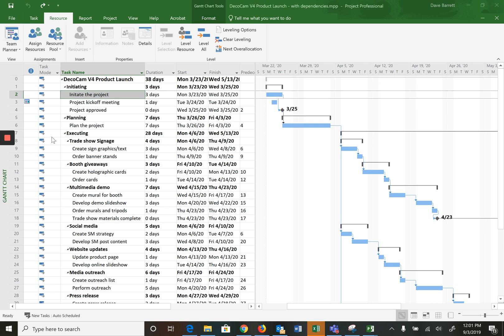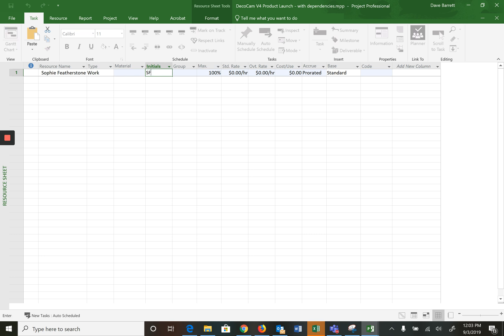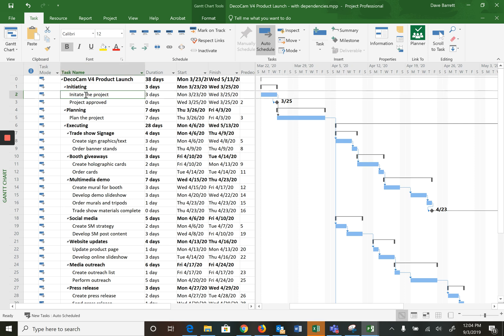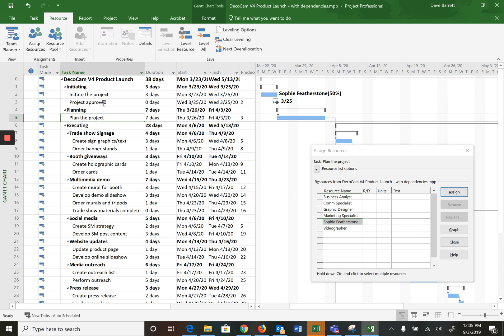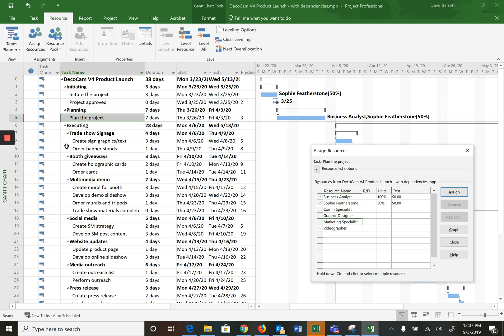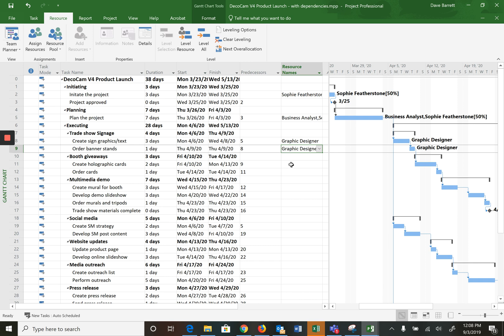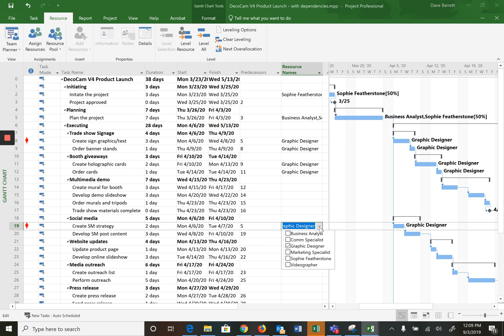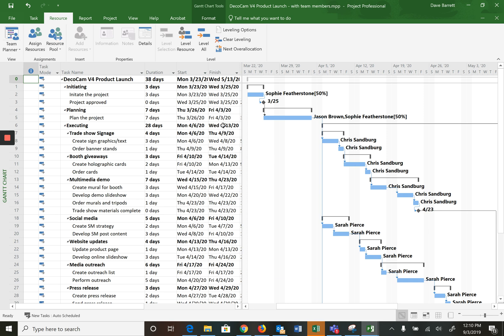MS Project Tutorial #3 - Creating and assigning work resources, resolving over-allocated resources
Products I love (and they might just help you manage projects):
1. Daily Planner - while software apps may be nice to scheduling projects, I find that good old paper-based planners are excellent for organizing your daily tasks. Here is one you might find useful
2. Air Tag - if you need to keep track of very important things, Air Tags are excellent. I have one for my wallet and one for my suitcase (when travelling). I'm also thinking of getting one for my dog's collar.
3. Project Manager mug - what office would be complete without a funny mug. Here is one with a project manager theme

This video provides an introduction to MS Project. Using the 2016 version of the software, the video covers:
  - entering work resources
  - assigning work resources to tasks
  - detecting and resolving over-allocated work resources

This video is based on a schedule from the text Understanding Project Management - A Practical Guide.  for more information about this text.